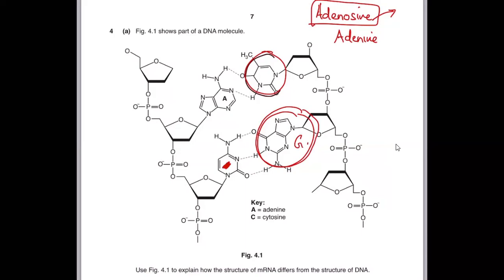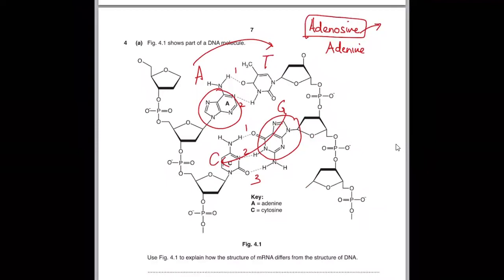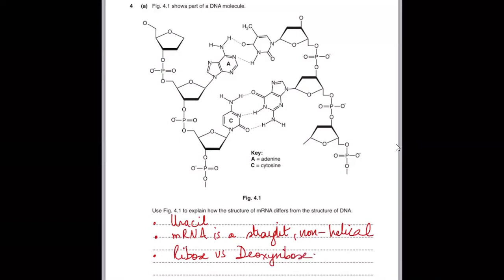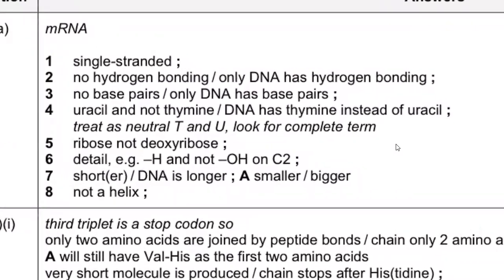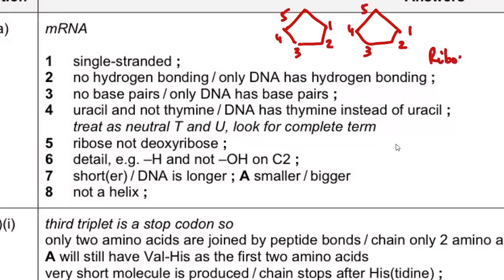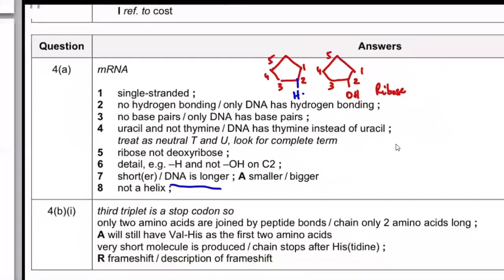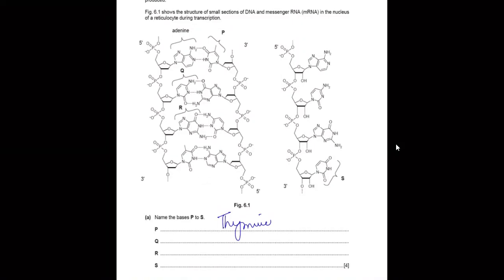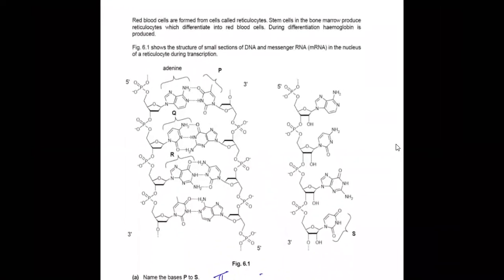DNA Past Paper Practice | AS Level - P2 | Biology with Dr Lakho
mutations
protein synthesis
transcription translation
dna
dna structure
dna replication
a level dna
 immunity
non specific immunity
specific immunity
humoral  immunity
t cell immunity
vaccination
vaccines
monoclonal antibodies
alveoli
gas exchange
trachea and bronchus
respiratory system
lungs breath
as level
a level bio
as level
as bio
immobilized enzymes
enzymes
cell membrane
proteins
globular proteins
protein as bio
collagen bio
hemoglobin
globular
quaternary
sickle cell
proteins
paper 2 biology
classification
classification of organisms
kingdoms
phylum arthropods
fungi
protoctist
prokaryote
nutrition
physical digestion
chemical digestion
absorption
assimilation
animal nutrition
animal nutrition absorption
animal cells
cells
bio
bio easy
biology
sir
teacher
dr
dr akho
lakho
dr lakho
bio simplified
best teacher
top teacher
bacterial cells
specialized cells
special cells
plant cells
cell intro
how to learn bio
biology
bio cellls
bio cells